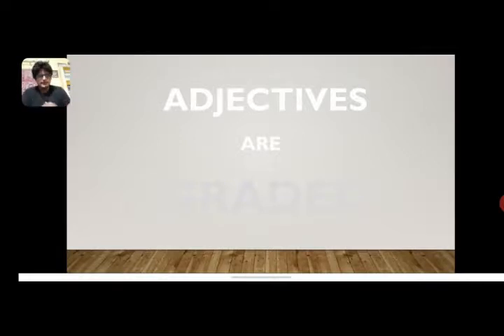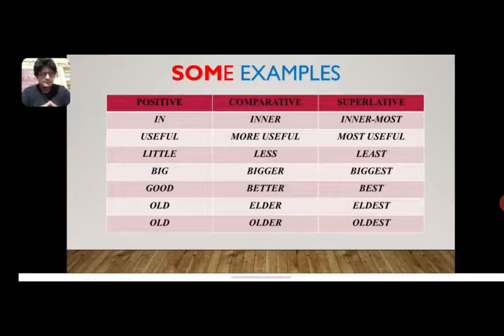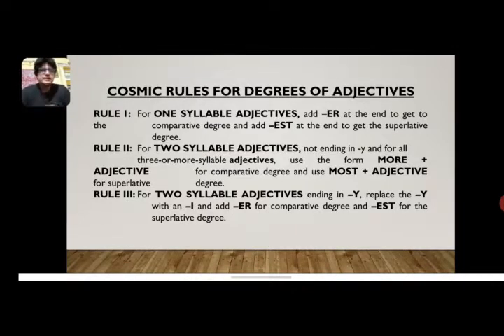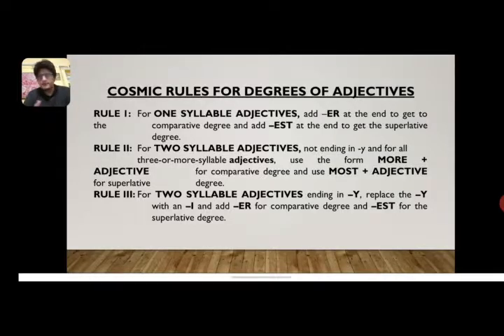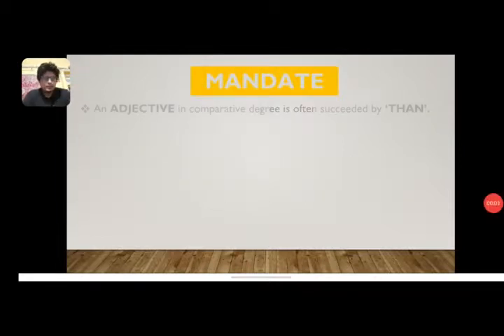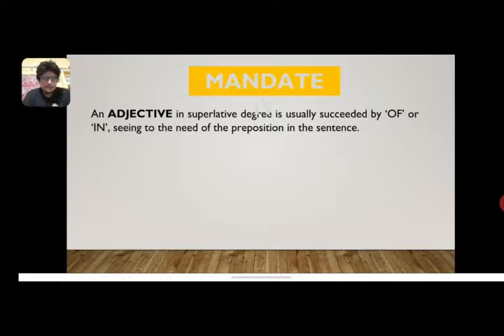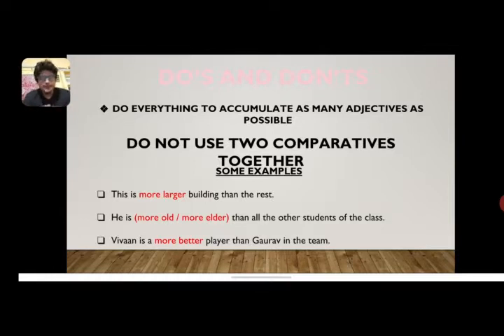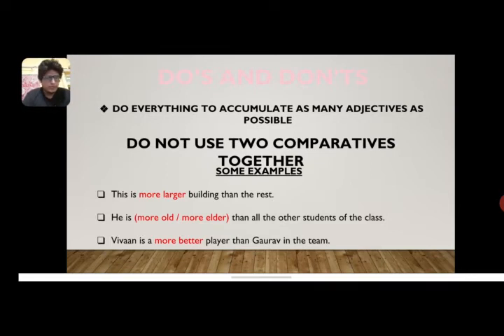The WORLD OF COMPARISON WITH ADJECTIVES...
It's all about adjectives in the end because, anything that needs a description or a comparison, will fall short without adjectives. If people want to talk about things, people, situations or places, they/we need adjectives of positive and negative kinds.